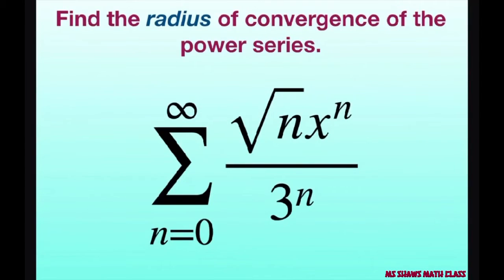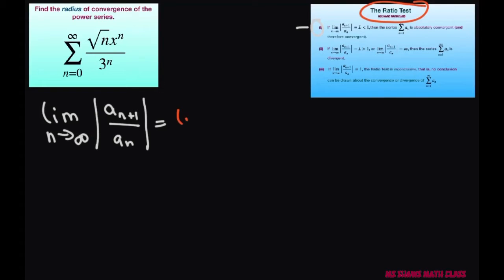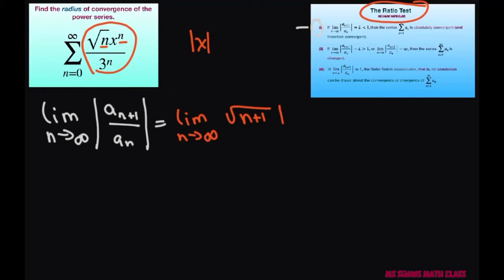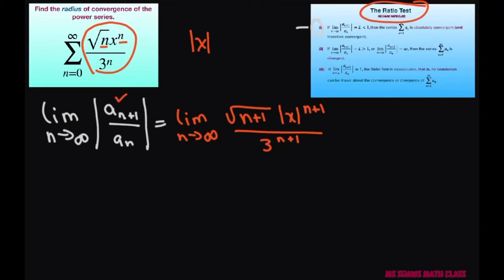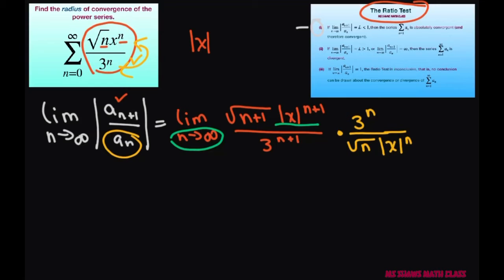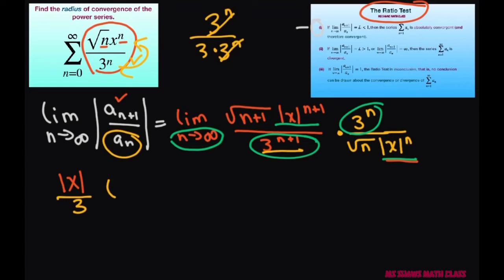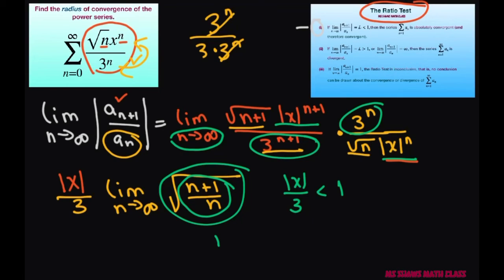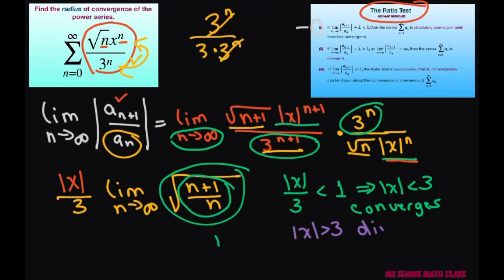Find the radius of convergence of the power series (sqrt(n) x^n)/(3^n). Ratio Test